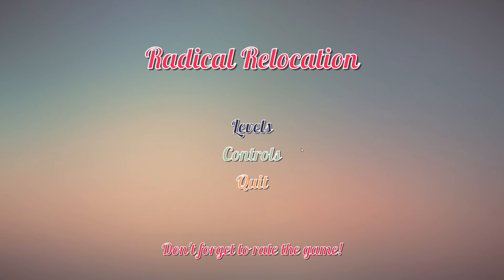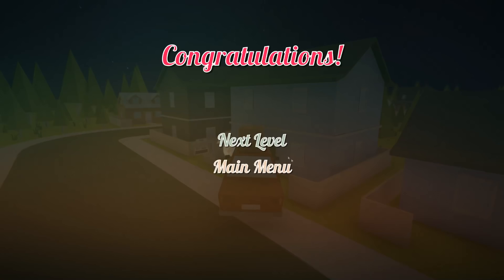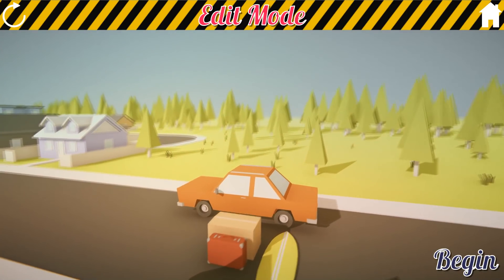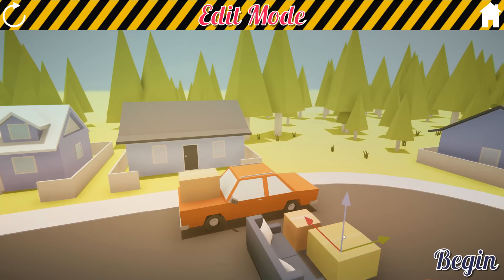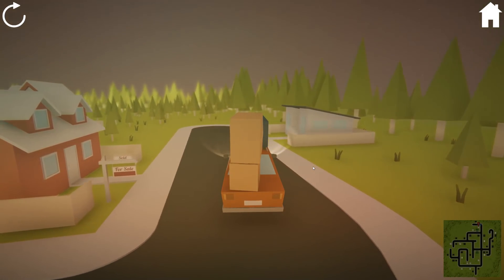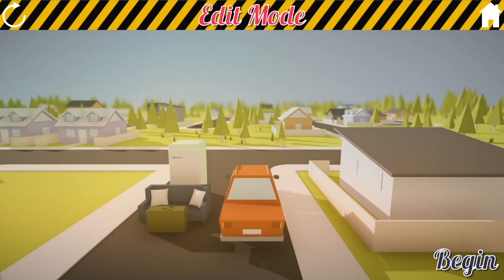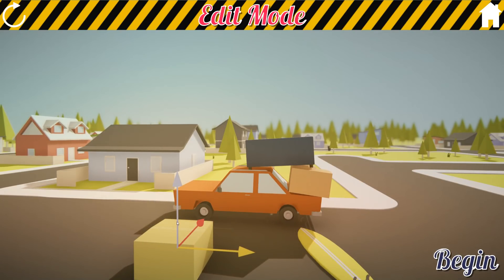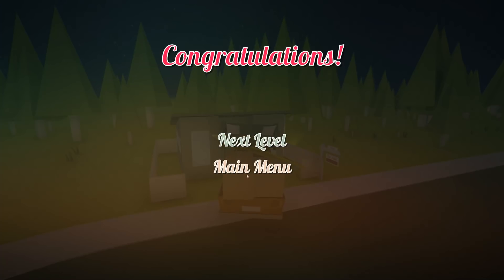House Moving Crazy Car Jenga! - Radical Relocation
Welcome everybody to Radical Relocation. In Radical Relocation you are moving house! Your goal is to get your stuff to your new house without breaking anything. Place your belongings on the roof of your car and skillfully drive them to your destination.